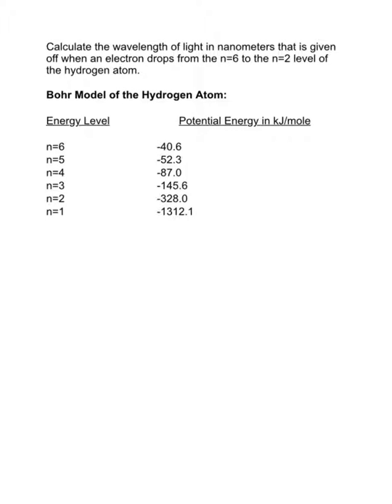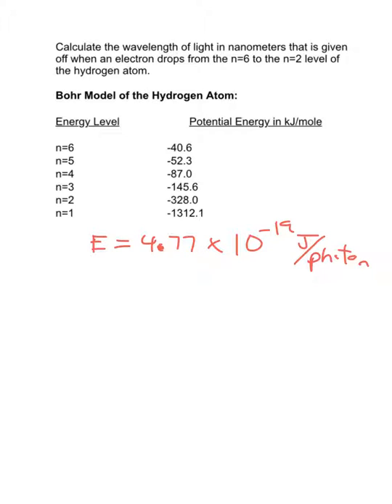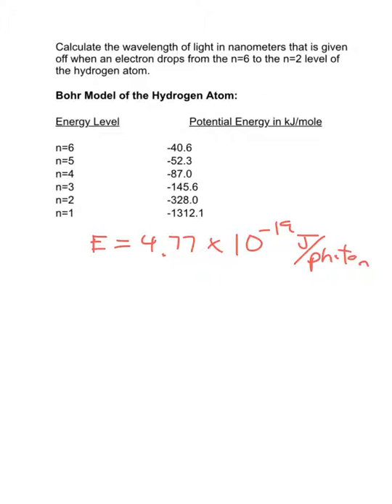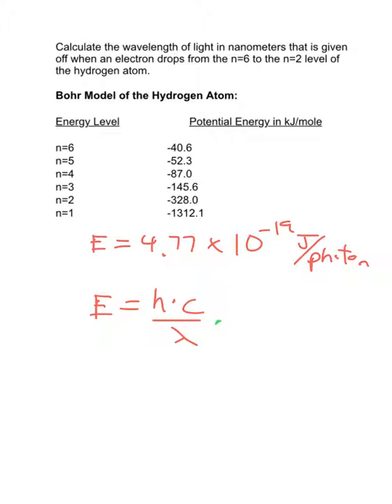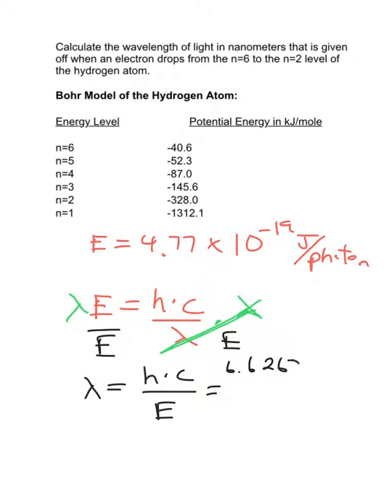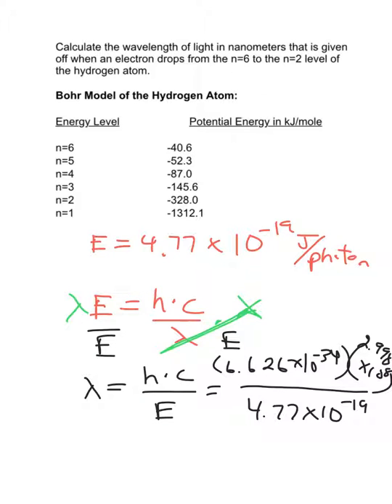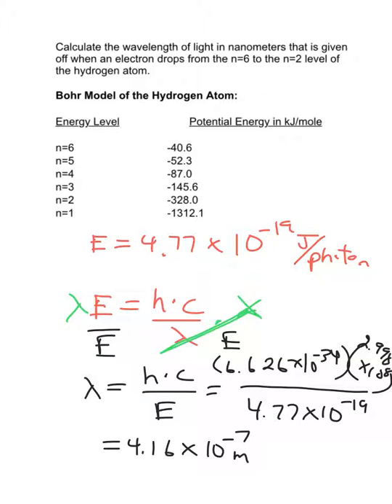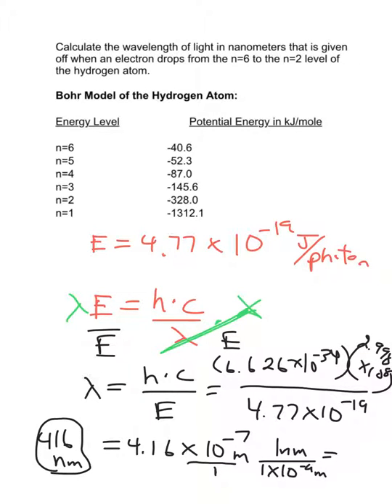Conversion of E to Wavelength